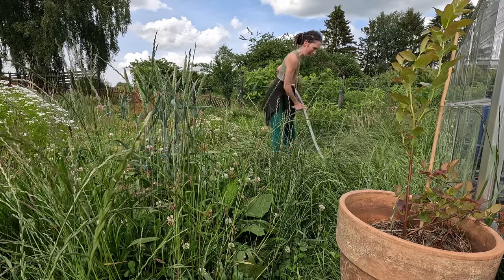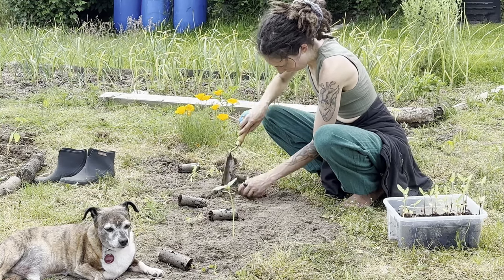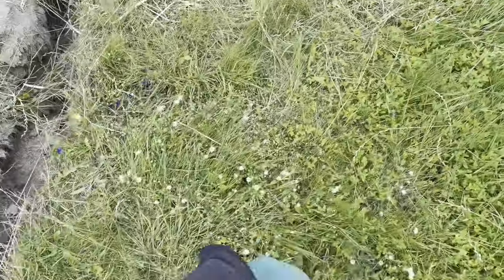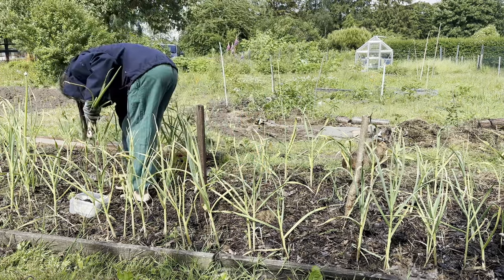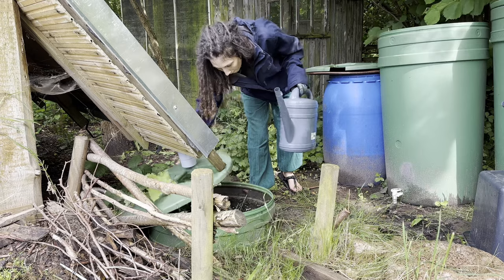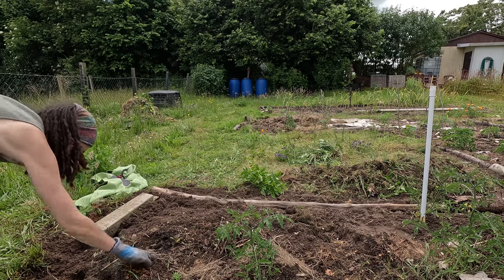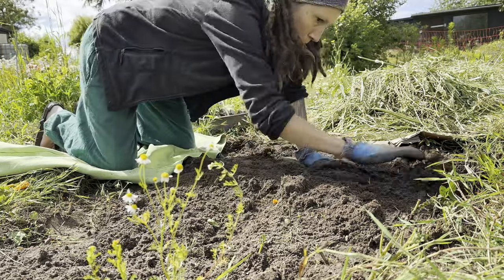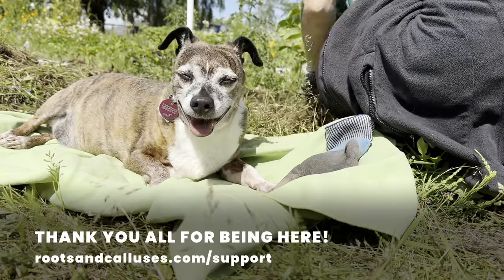I had to harvest my onions #104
These gardens are a trial run. Learning is the priority here. Every day in the garden teaches me new things about regenerative gardening. This time, I plant a lot more sunflowers, harvest onions in the rain, move a lot of water into storage, and start a new bed for the corn--oh, yes, and I planted some beans.

CHAPTERS:
00:00 Introduction
00:27 Scything with bad tools
00:59 Planting sunflowers
02:27 This scythe was a mistake
03:17 Onion harvest in the rain
04:38 Rain is a resource
06:20 Canned beans
07:50 Starting a new bed
09:01 Planting corn
09:40 Volunteer potatoes